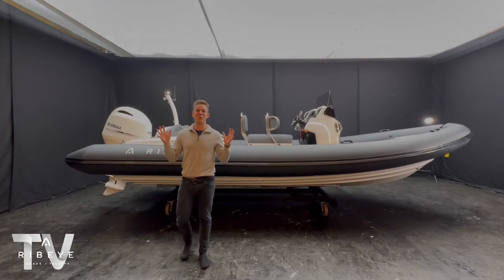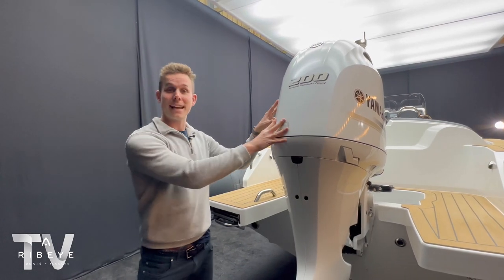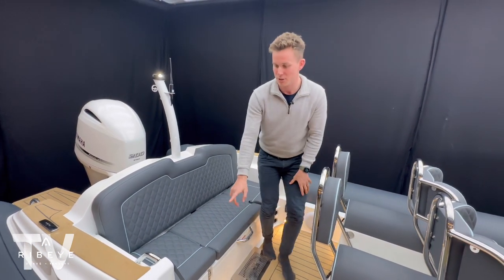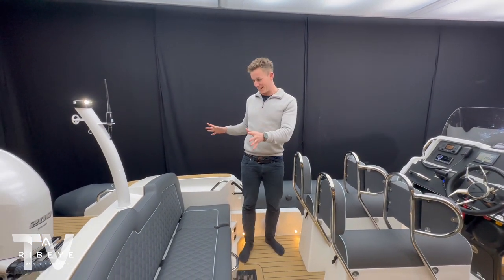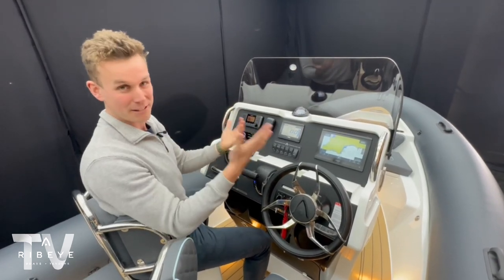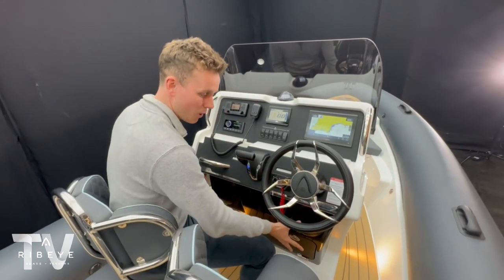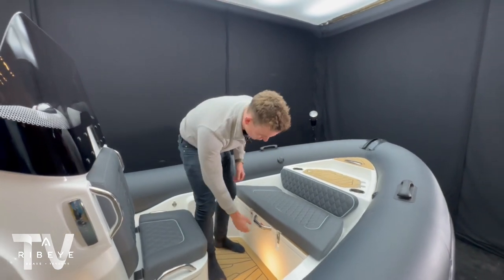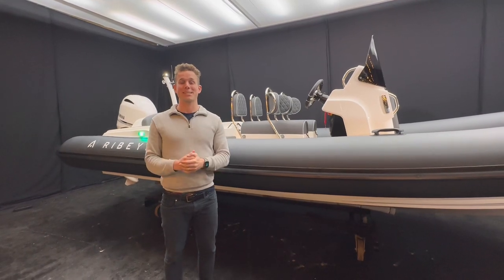Ribeye Boats 2023 A683 - FOR SALE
We are thrilled to present to the market our very own 2023 Stock A683 – PROJECT LE490. which is fresh out of the Ribeye production facility.

If you are looking to get on the water in the most popular sized boat, then this A683 is something very special to consider. The high-specification package represents the best in quality, features and performance available on a RIB of this size and must be viewed in person to experience the Ribeye difference.

The colour scheme for this boat is incredibly striking and comes with limited edition white Yamaha and White powder coated ski mast.

We have left the helm seating option outstanding so you can choose which you would prefer, this boat comes as standard with double jockey seats, however suspension seats can specified as an extra.

The Ribeye team would love to welcome a visit from you to demonstrate the boat-building capability of our passionate and dedicated team. We also have a unique private jetty area that is home to our fleet of demo boats. Post factory tour, we will take you to the water for your first test drive in an A683 to truly experience why the A683 has boomed since its launch. This boat is the perfect family adventure boat.

Please get in touch to learn more about this demo A683, we would love to hear from you and help you get boating this Summer!

Specification:

RIBEYE CUSTOM HYPALON A683 HULL PACKAGE
BOW CUSHION
FORWARD BACKREST
AFT BASE CUSHION
DEPLOYABLE SUNBED
AFT BACKREST
ERGO CONSOLE
ERGO BACKREST
ERGO BASE CUSHION
STAINLESS STEEL MAST WITH SKI EYE – CUSTOM WHITE
HELM SEATING – TBC
UNDER PLATFORM LADDER (Sliding ladder to be mounted under the platform)
PREMIUM FIXTURES AND FITTINGS
GARMIN LEISURE NAVIGATION PACKAGE 9 INCH
GARMIN MAP CARD UK, IRELAND & HOLLAND
GARMIN DASHBOARD MOUNTED VHF
FUSION PREMIUM AUDIO SYSTEM WITH BLUETOOTH
RIBEYE GLOVE BOX
TEAK DECKING (SYNTHETIC)
MOORING COVER
LIGHT LED DECK WHITE
YAMAHA F200 – LIMITED EDITION WHITE
DRIVE BY WIRE THROTTLE
MOORING KIT INC ROPES FENDERS & ANCHORS
Colour Specification:

Gelcoat: White

Tube: Anthracite Carbon Effect

Upholstery: Quilted Carbon with Coral Blue Piping

*This package includes a thorough water handover and delivery can be arranged on request. Ribeye also has an in-house Power Boat Level 2, please enquire to learn more.

***Winter Deal – If boat is ordered and taken delivery of before May2023, Ribeye will include UK Mainland delivery and 3x Spin Lock Life Jackets in the deal***